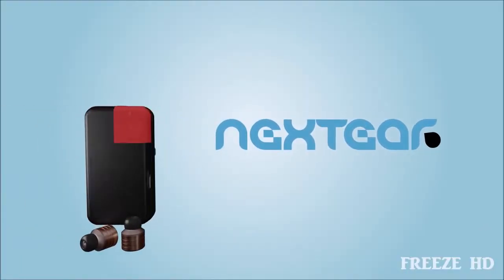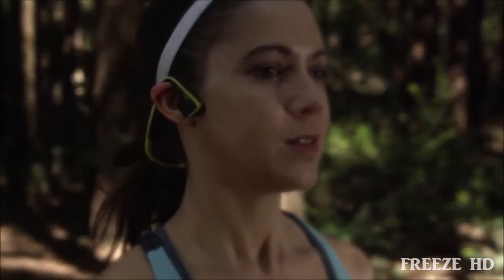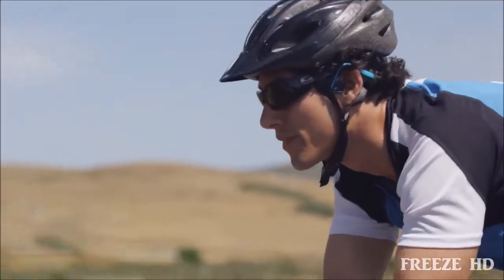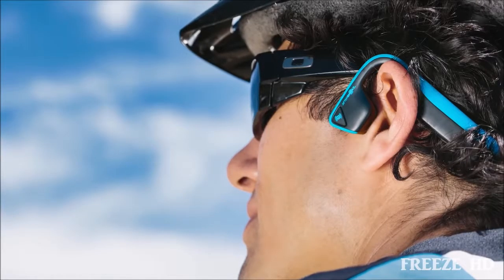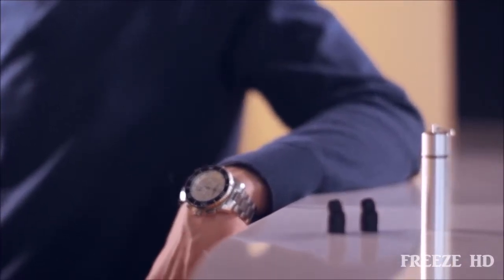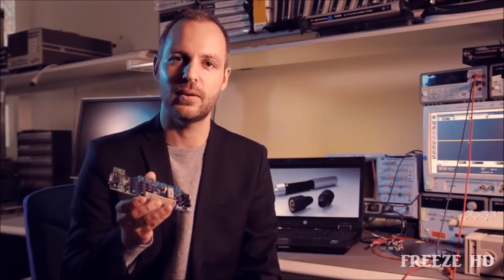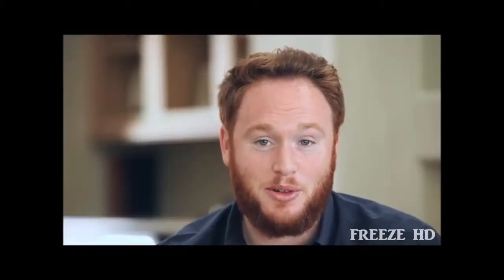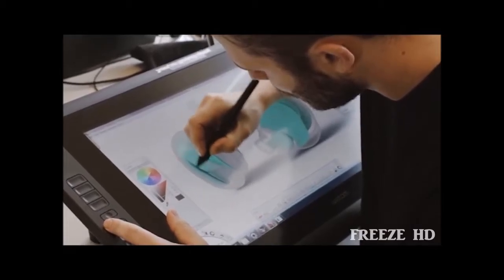5 Wireless Earphones Headphones you should buy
5 Wireless Earphones Headphones you should buy